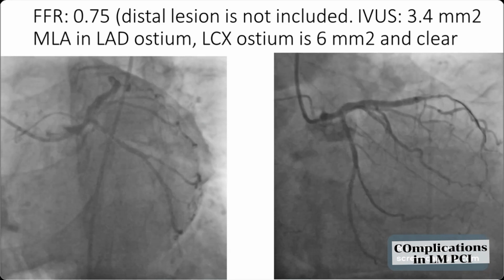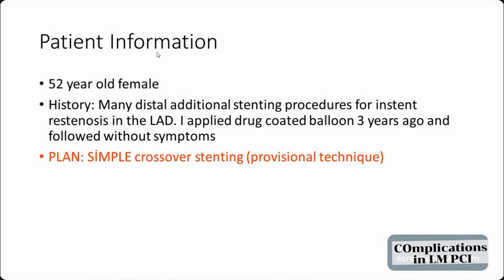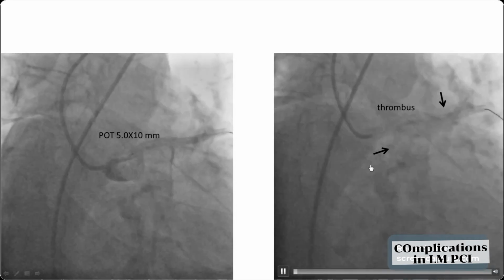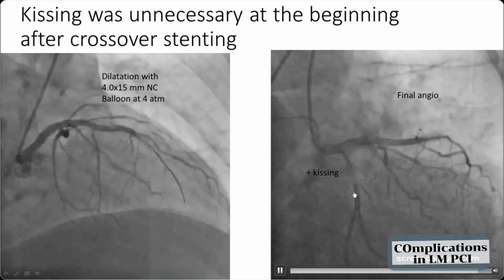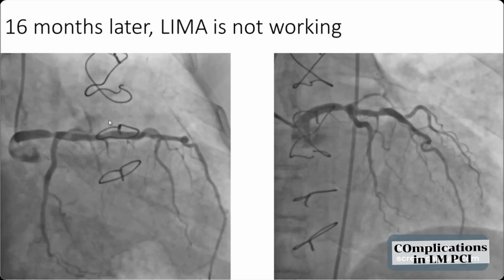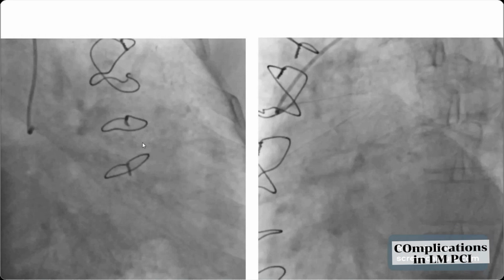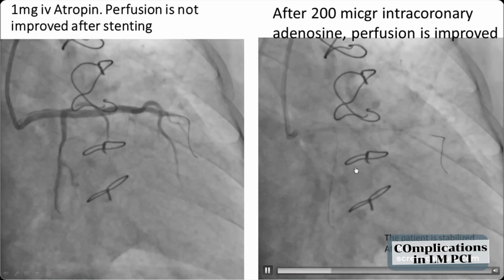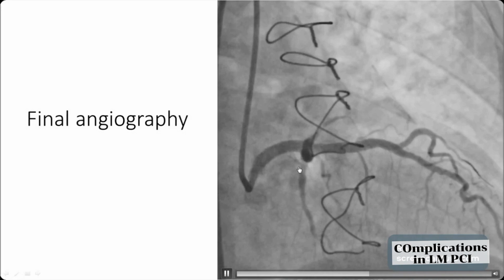Consequences of inadequate anticoagulation and no-reflow phenomenon in left main stenting